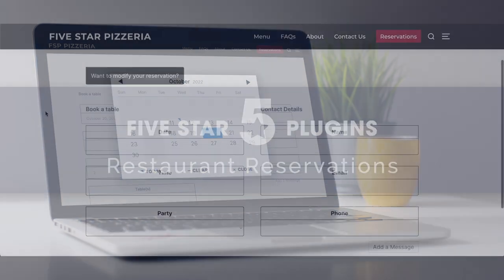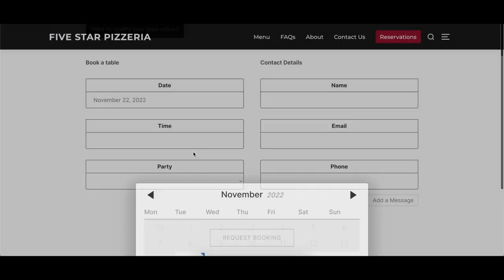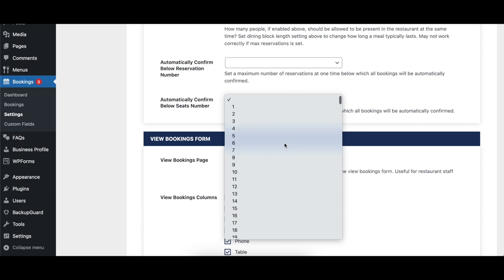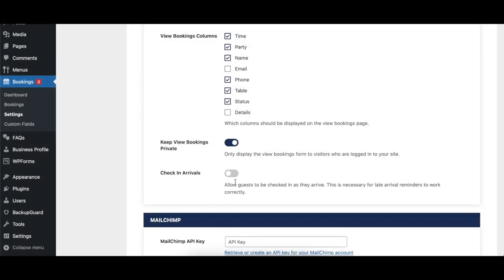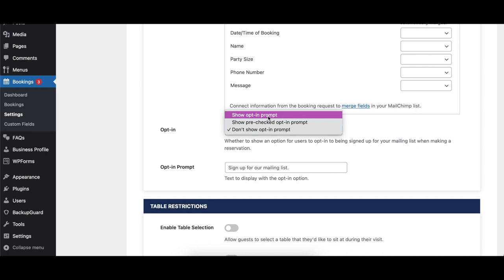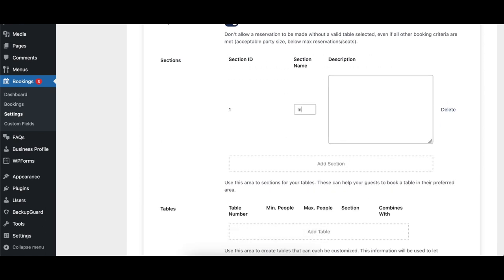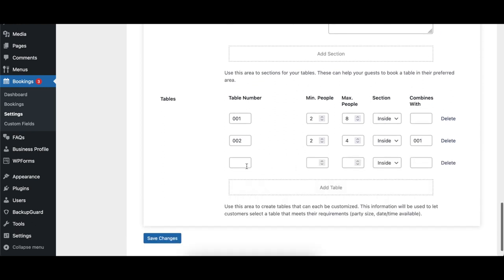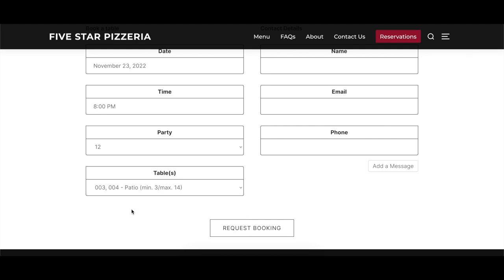Five Star Restaurant Reservations WordPress Plugin - Advanced Settings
This video covers the advanced settings available in the Five Star Restaurant Reservations WordPress plugin. We explain each option and show a before and after visual where appropriate.

0:00 - Intro
0:12 - Dining Block Length
0:25 - Enable Maximums
0:33 - Max Reservations
0:45 - Max People
0:56 - Automatically Confirm Below Reservation Number
1:12 - Automatically Confirm Below Seats Number
1:27 - View Bookings Page
1:38 - View Bookings Columns
1:45 - Keep View Bookings Private
1:54 - Check In Arrivals
2:07 - MailChimp API Key
2:21 - Audience
2:27 - Opt-in
2:36 - Opt-in Prompt
2:42 - Enable Table Selection
2:52 - Require Table Selection
2:59 - Sections
3:23 - Tables
3:57 - Tables demo on front end